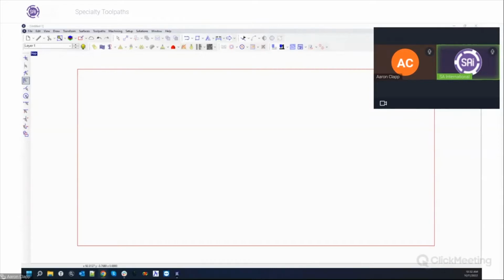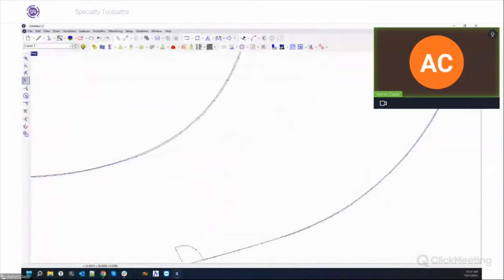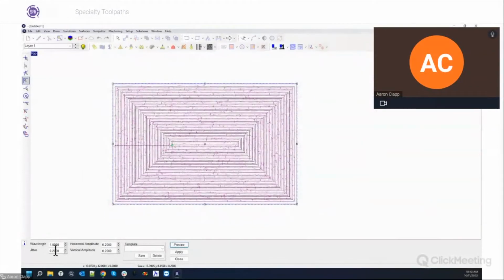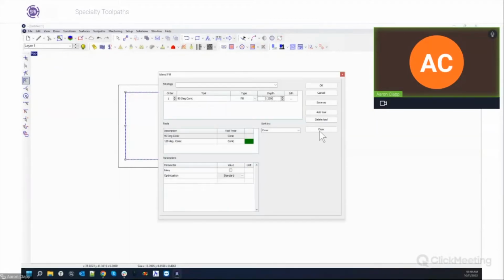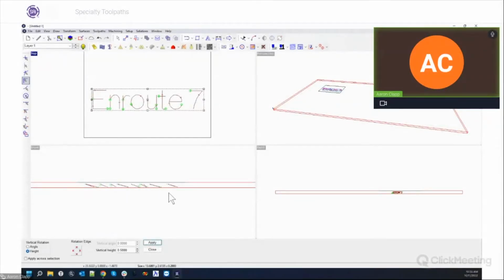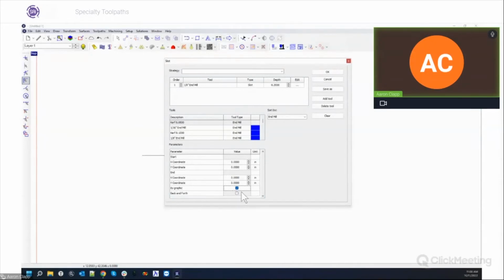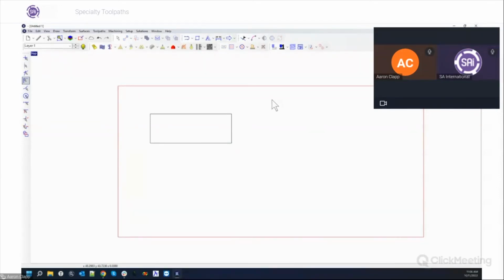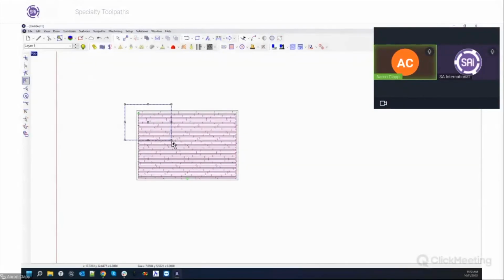SAi EnRoute Webinar - Specialty Toolpaths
Part of the design process in SAi EnRoute CNC cutting software is creating toolpaths used to machine the final piece. There are several common and less common toolpaths within EnRoute (which automatically toolpaths your pieces) to help you create your desires outcome.

Toolpaths are derived from the contours in a design. Contours can define toolpath boundaries in the case of a fill pattern, or toolpaths can trace the inside, outside, or the path of a contour. In EnRoute those toolpaths include open contour offset, engrave, hatch and island fill, spiral fill, pyramid, drag knife, 3D, Kerf compensation and more.